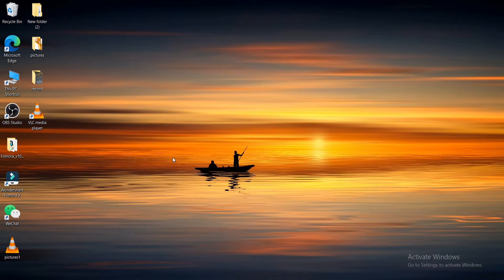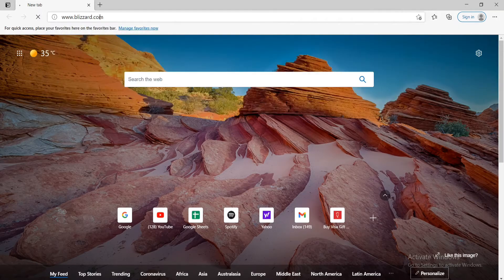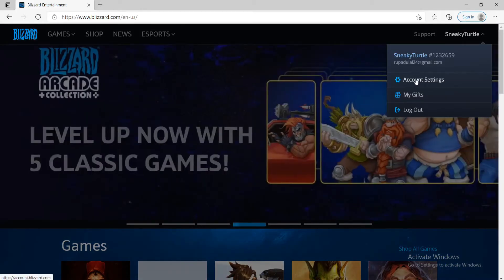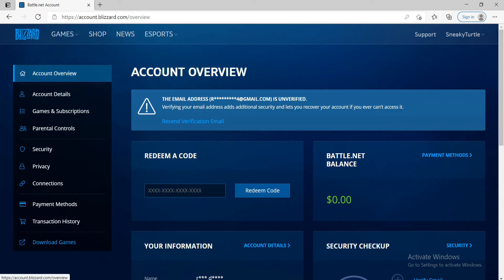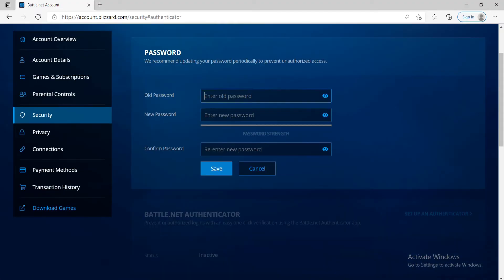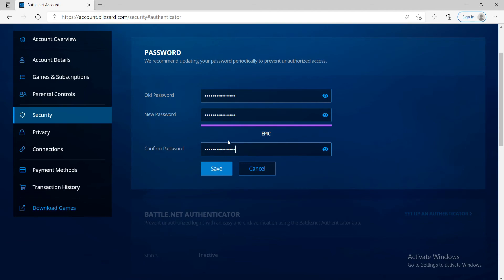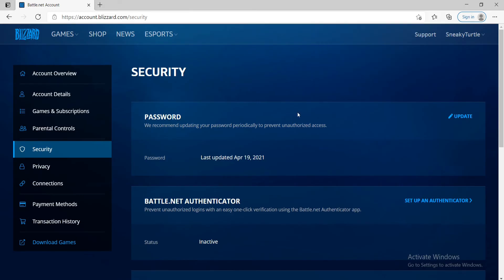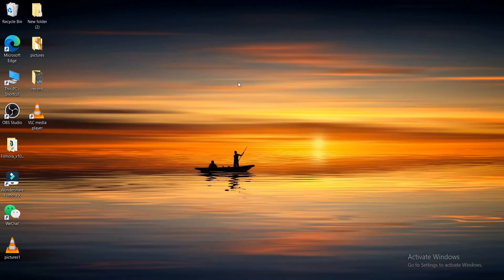Battle.net Password Change: How to Change Blizzard Account Password 2021?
Want to change your Blizzard account password and don’t know how? Here we bring you step by step tutorial on how you can simply change your password of your Blizzard account. Just follow a few simple instructions.
You should change your password often and use a unique password each time for better security of your account. You can change your Blizzard account password whenever you want.
To change your Blizzard password follow the steps below:
1: Go to your web browser and type in ‘Blizzard.com’
2: Sign in to your Blizzard account
3: Go to ‘security’ from the menu list on the left side
4: Click on ‘Update’ button right next to the password option
5: Enter your current password first
6: Now Create a new password and click on ‘save’ and that’s how you can easily change your Blizzard account password.